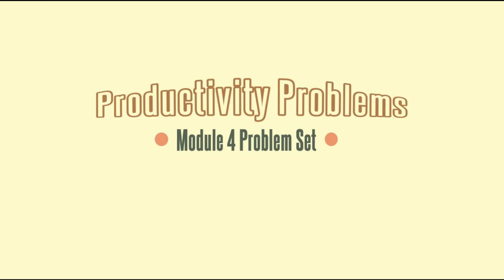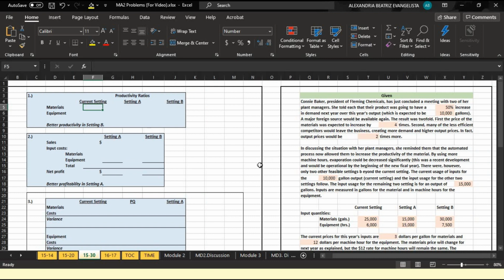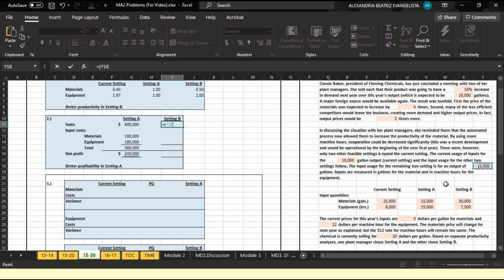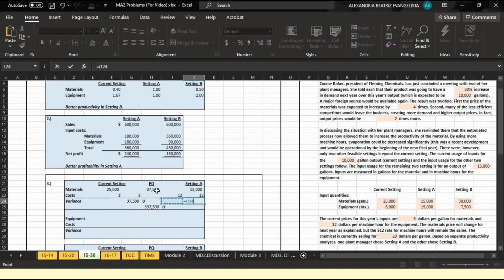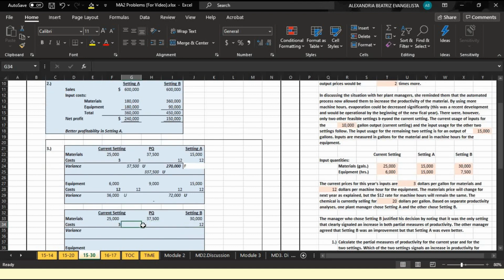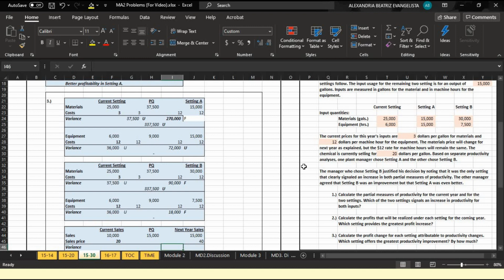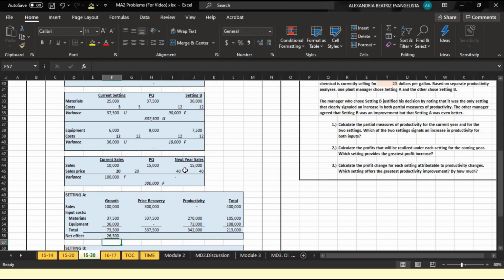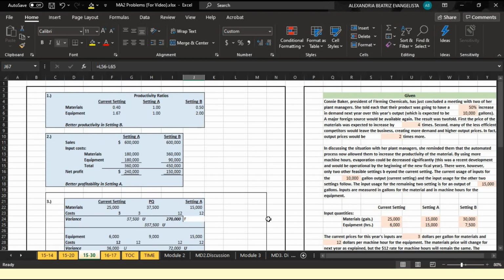MA2 Problem Set 4